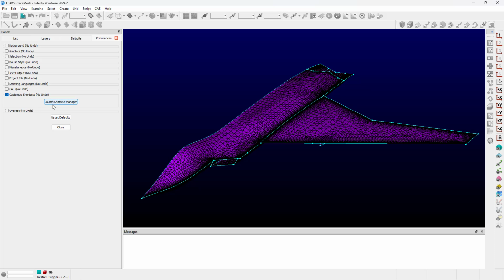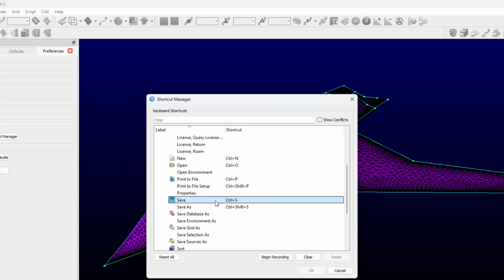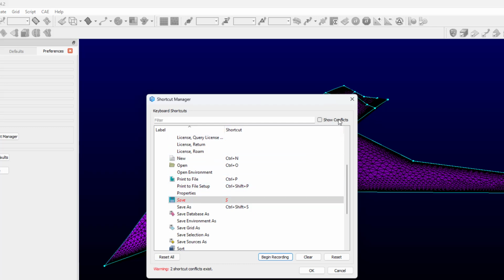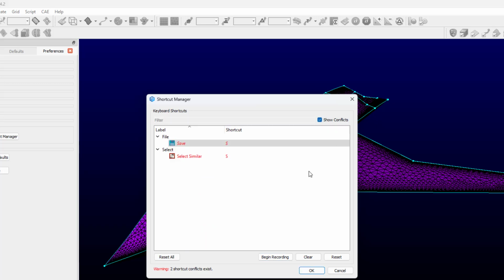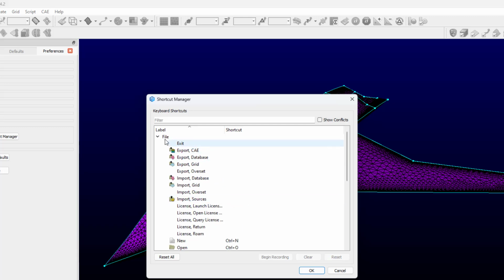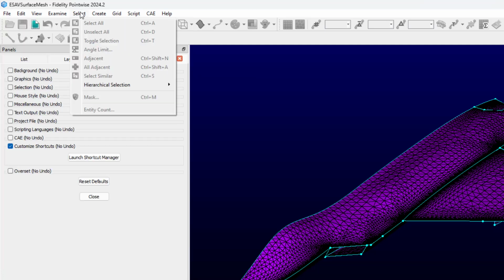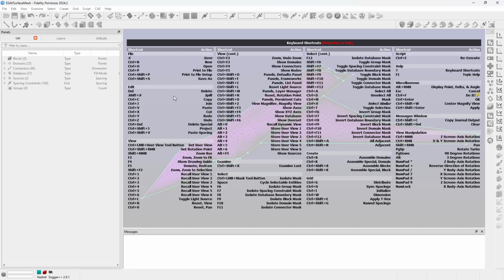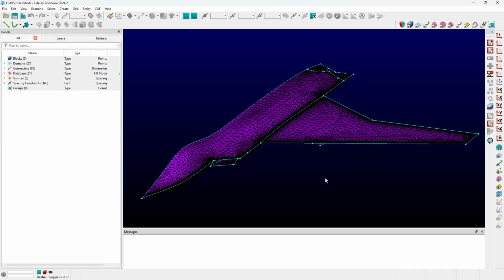Fidelity Pointwise: Custom Shortcuts Preferences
Take control of the keyboard shortcuts, or hot keys, in Fidelity Pointwise today to match your personal preference of keyboard interaction with the GUI and achieve immediate efficiency gains in your use of Pointwise!